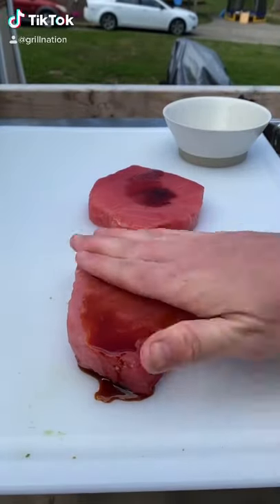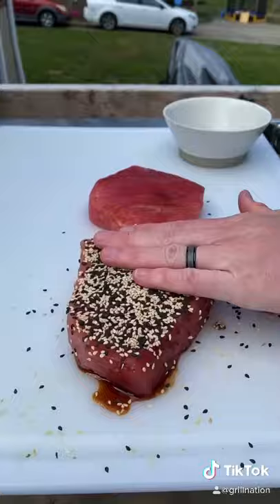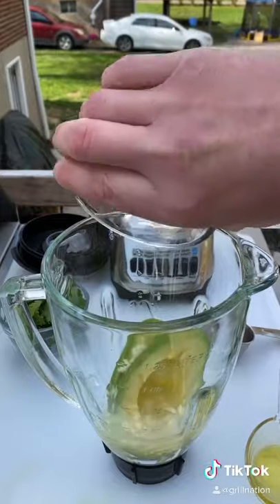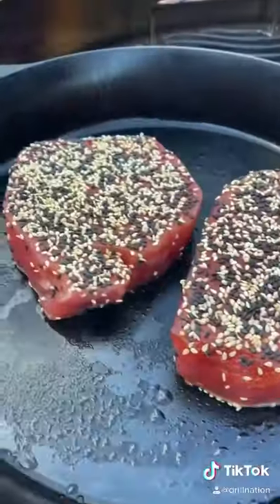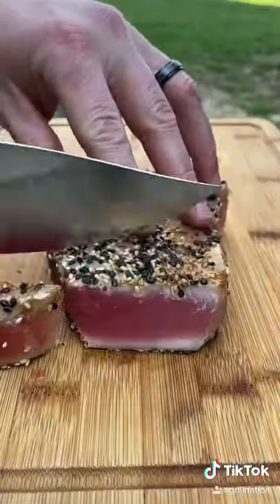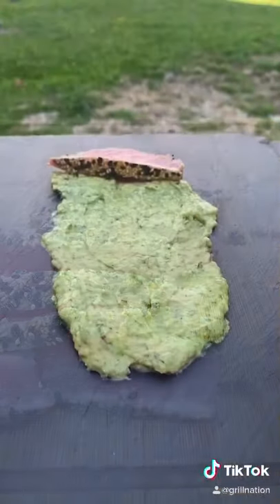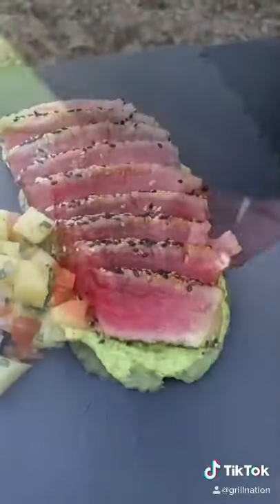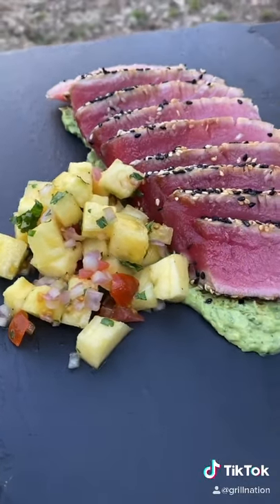Yellow fin tuna recipe